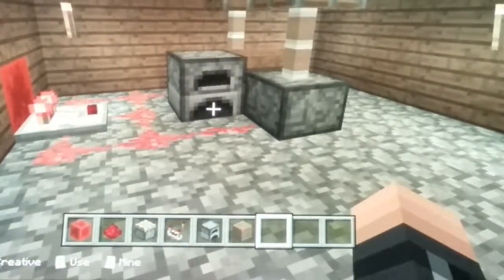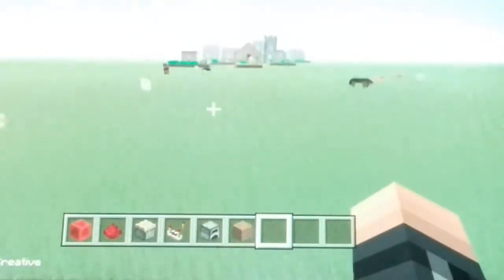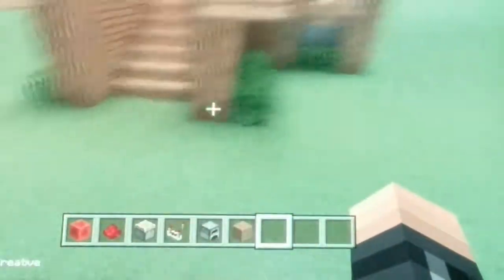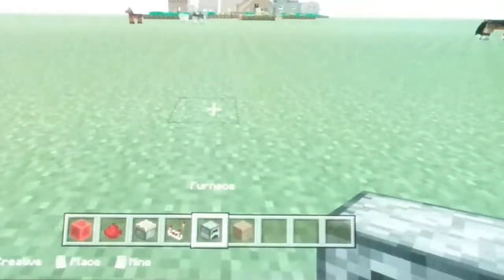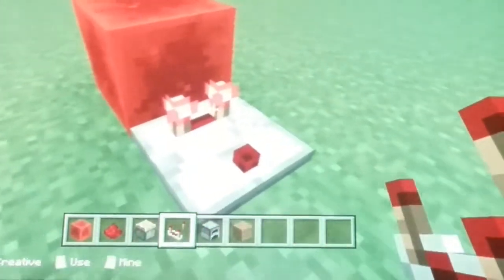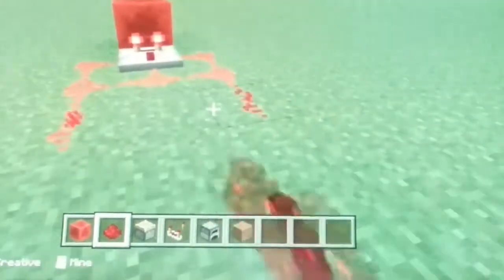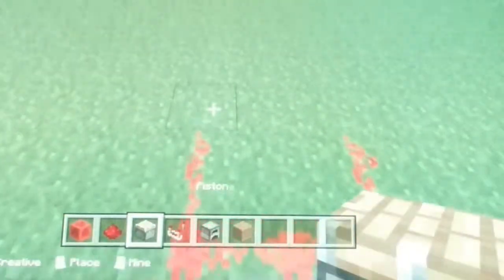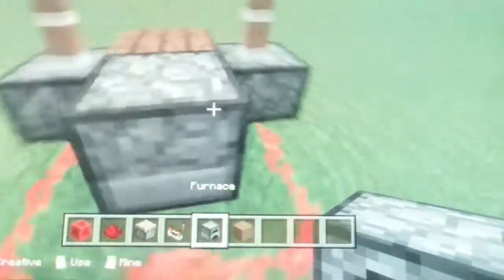How to build a house backup generator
Minecraft ready